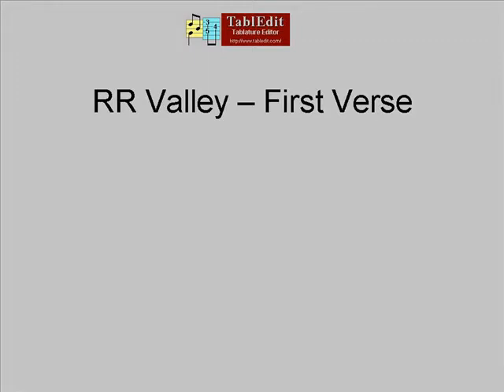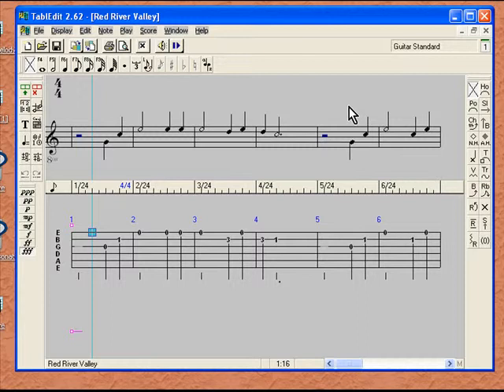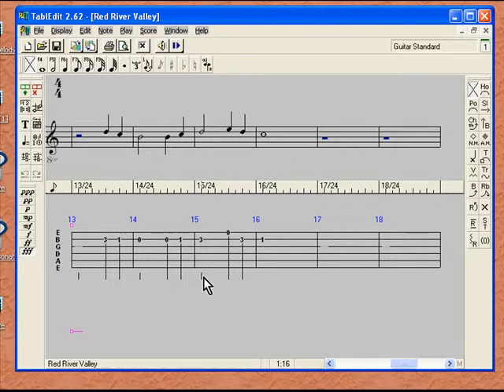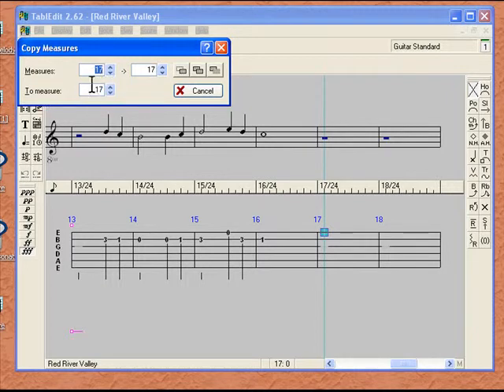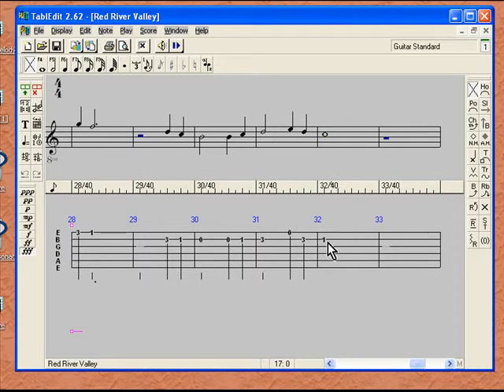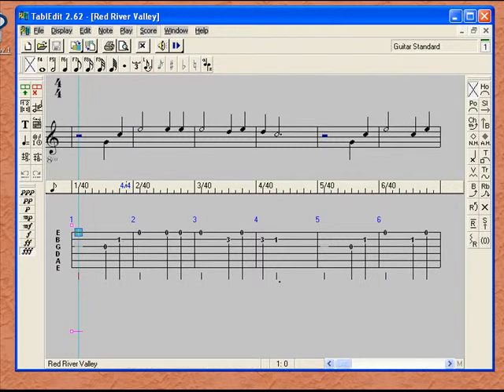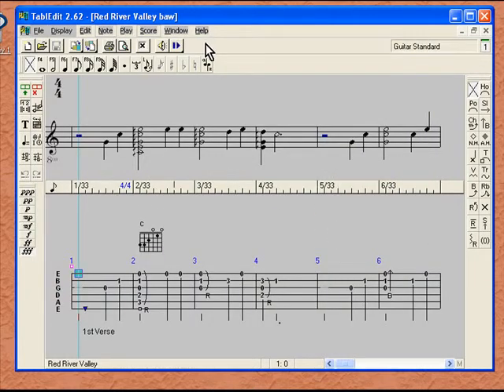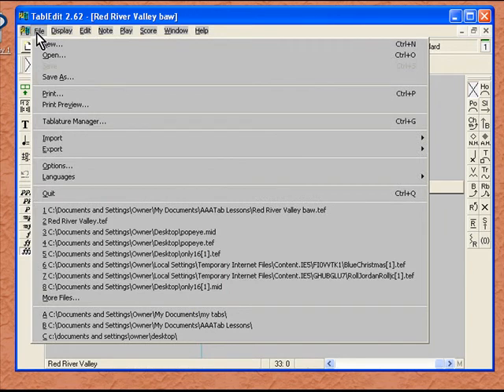Arrange'It with Tablature by Bob Wolford: Lesson 8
Bob Wolford's basic lessons on creating tablature arrangements using TablEdit Tablature Editor.

Lesson Eight:

- Copying Measures
- Single Voice vs. Multiple Voices

Note: this was created using an older version of TablEdit, some of the menu items have changed, features have been added, but the concepts and basic instructions remain valid.